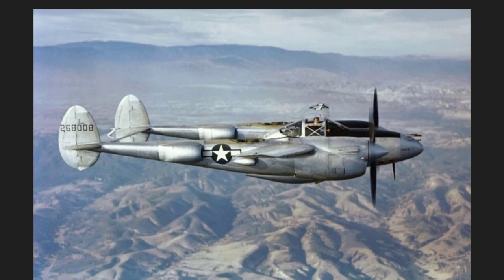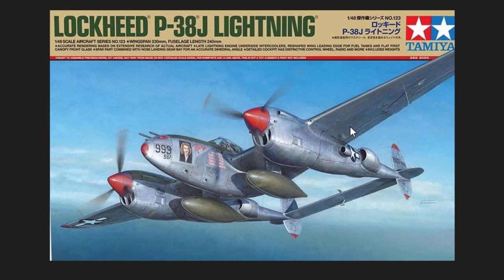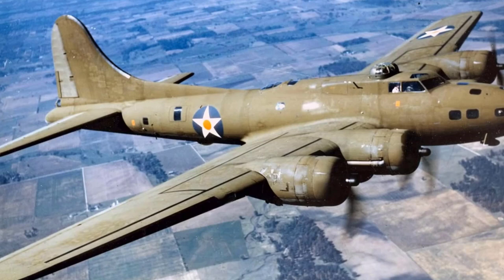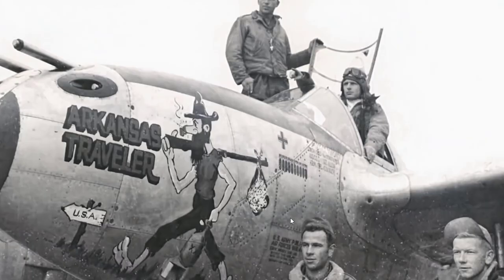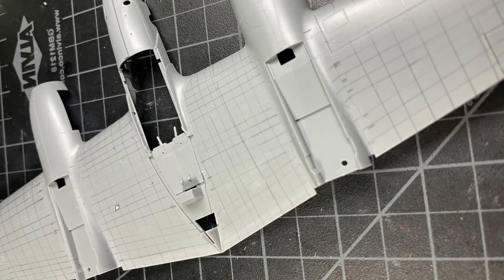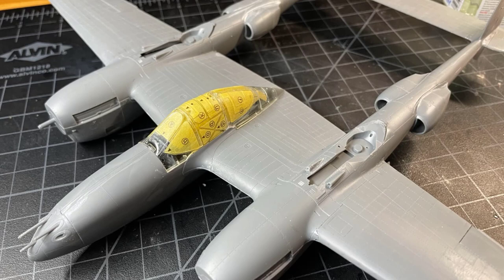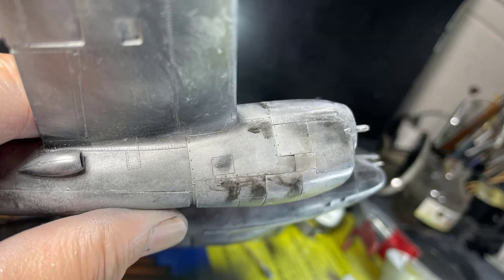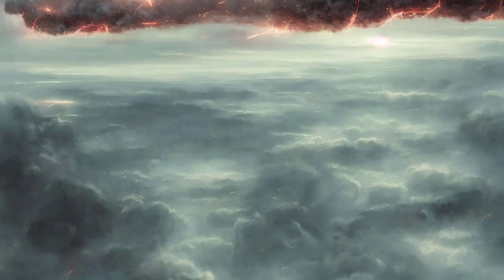Dry-Brushes Oil Weathering in the build of Tamiya P-38 1/48 [Creative Modeler]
An experimental approach of rendering the scratched or stained Natural Metal Finished P-38 airplane.   Using the flat, short-hair, sturdy oil paint brush to simulate the NMF surfaces.

0:00 2023 New Year Greetings and Project Origin
1:26 Reference collection
2:18 Build
3:11 Pre-shading
4:35 Oils Weathering
6:04 Area Improvement
6:52 Showcase